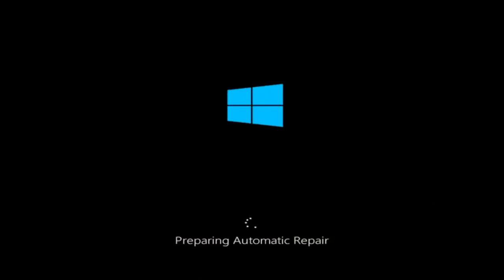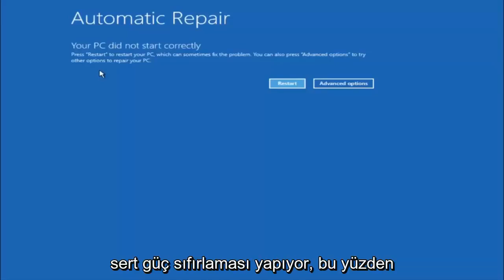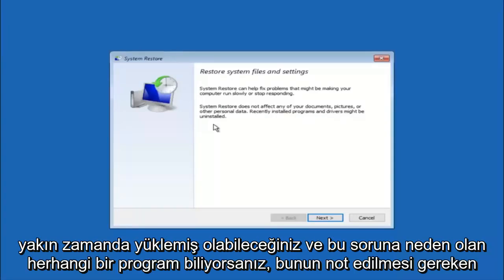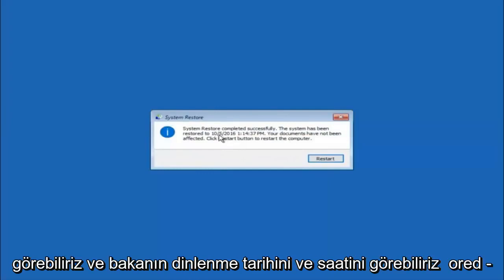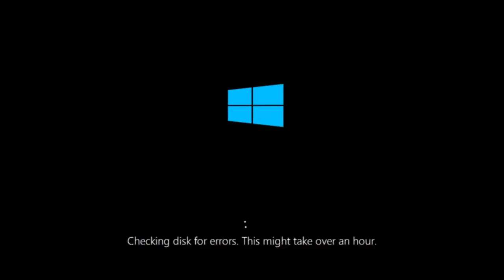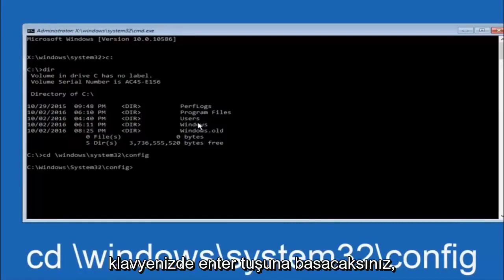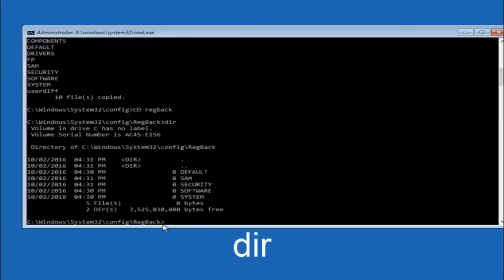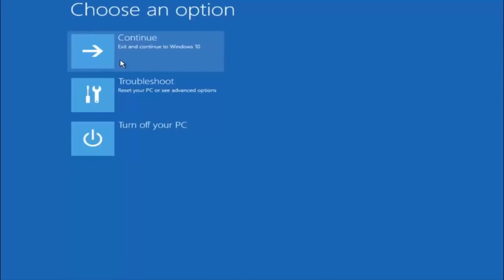Windows 10'da Mavi Ölüm Ekranını Düzeltme - Pencereler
Windows bilgisayarınızda Ölümün Mavi Ekranını (BSOD) düzeltin.

Bu eğiticide ele alınan sorunlar:
mavi ölüm ekranını düzelt
komut istemiyle mavi ekranı düzelt
mavi ölüm ekranını düzelt Windows 7
Windows 10'un mavi ölüm ekranını düzeltin
Windows 10 mavi ekran hatasını düzeltin
bellek dökümü mavi ekran düzeltme
mavi ekran Windows 10 nasıl düzeltilir
mavi ekran dizüstü bilgisayar nasıl düzeltilir
toshiba dizüstü mavi ekran sorunu
hp dizüstü mavi ekran düzeltme
Windows 7'de mavi ekran sorununu düzeltin
atikmpag.sys mavi ekran düzeltme Windows 10
Windows 10 komut istemini kullanarak mavi ekranı düzeltin
komut istemini kullanarak mavi ekranı düzeltin
10 mavi ekran düzeltmesini kazan

Ölümün Mavi Ekranı, teknik olarak bir STOP mesajı veya STOP hatası olarak adlandırılan şeyin gerçekten popülerleştirilmiş adıdır.

Resmi adının yanı sıra, BSOD bazen bir BSoD (küçük "o"), Doom'un Mavi Ekranı, hata kontrol ekranı, sistem çökmesi, çekirdek hatası veya sadece mavi ekran hatası olarak da adlandırılır.